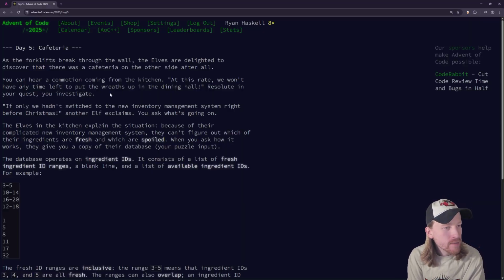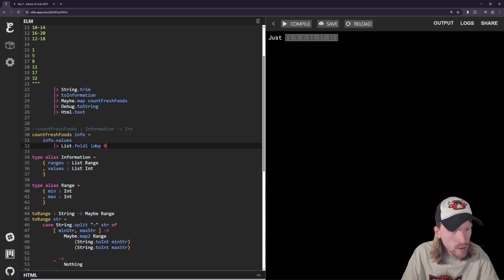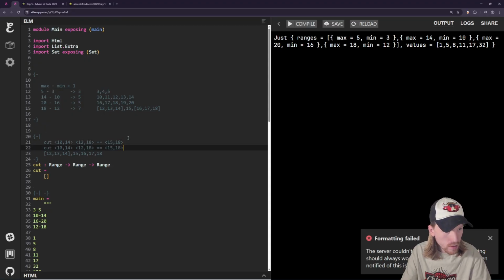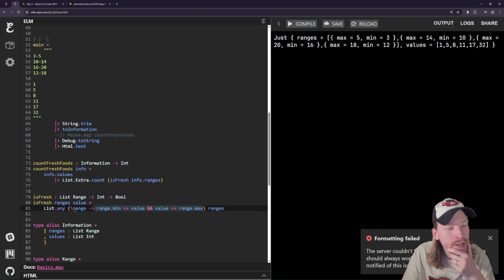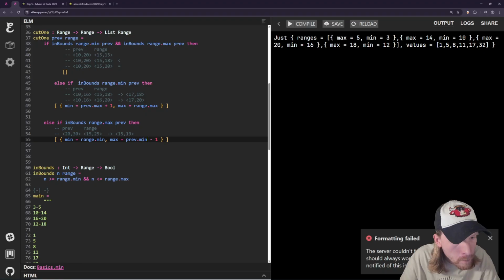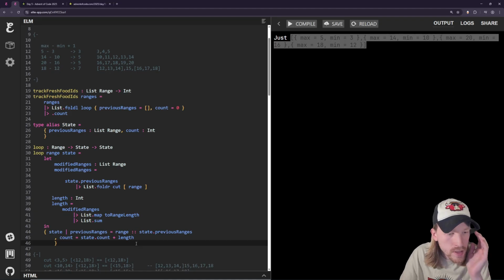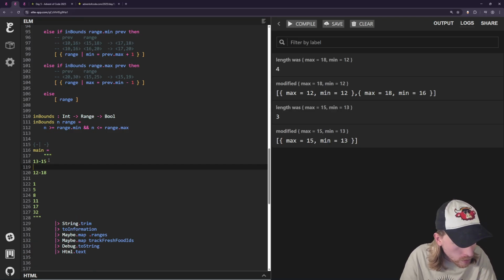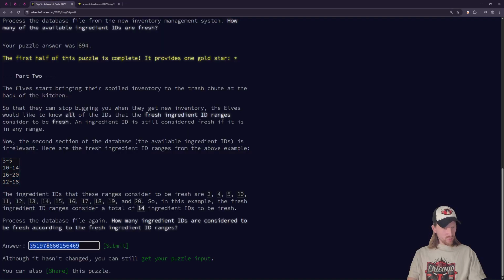Advent of Elm 2025: Day 5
Join me as I solve Advent of Code problems live using the Elm programming language!